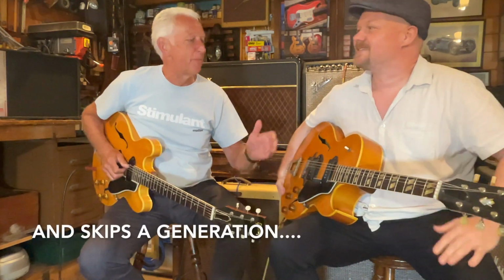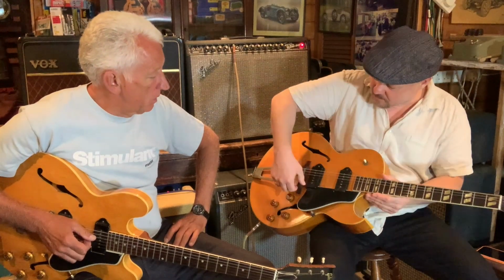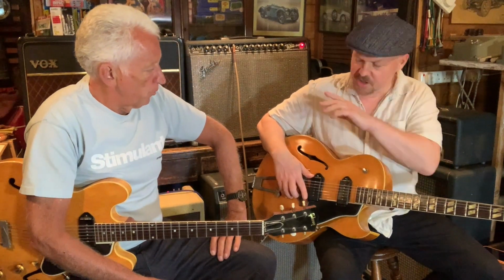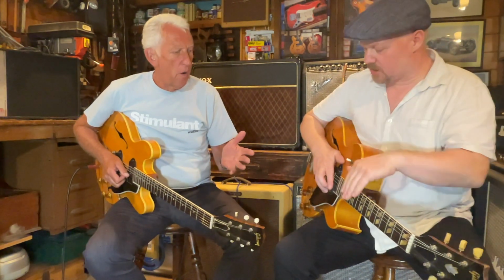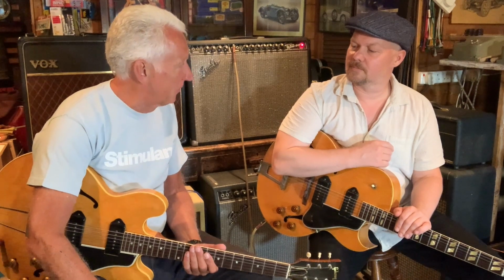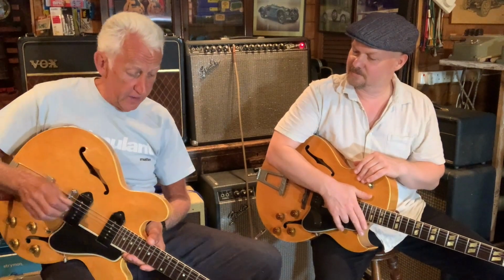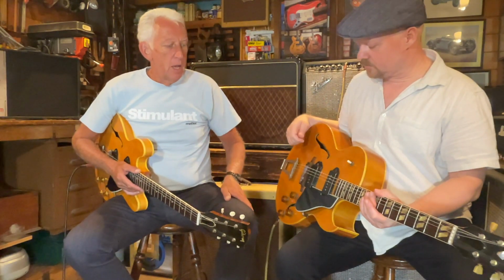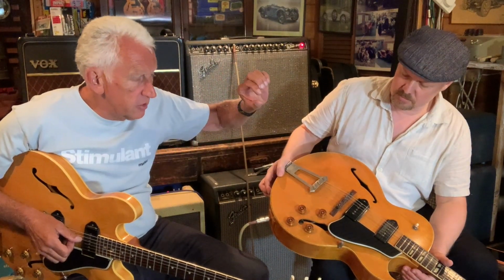Beautiful blonde vintage Gibson ES175 & 330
Your intrepid tonehounds continue their massive haul in the icy steppes of Northern England with gorgeous early blonde ES175 and 330